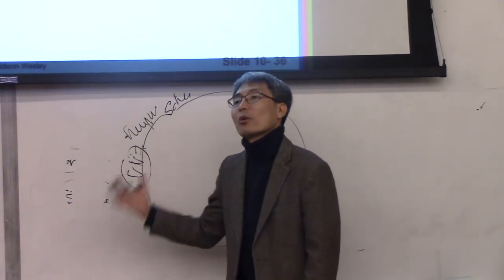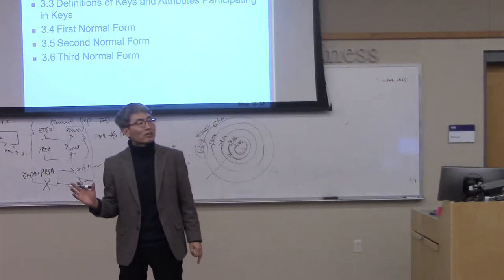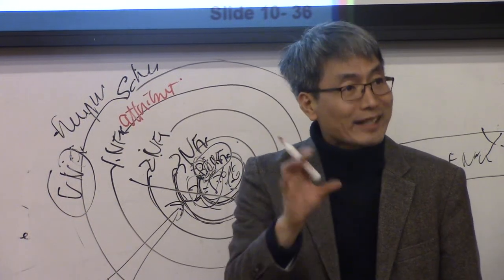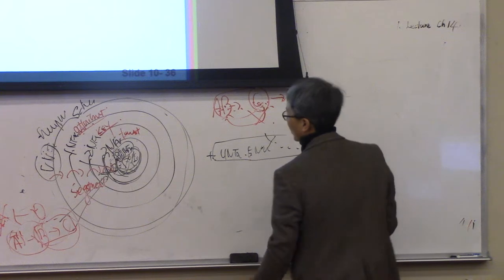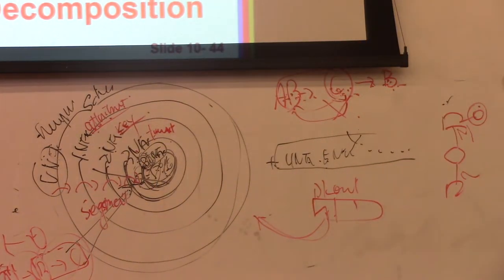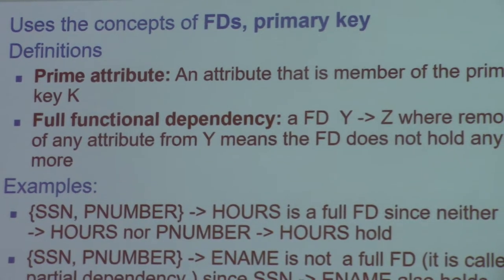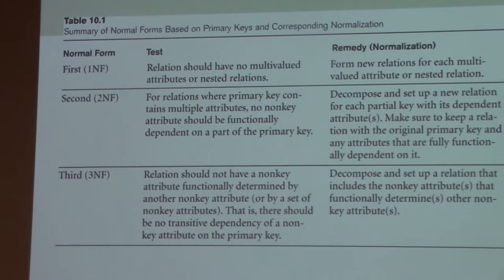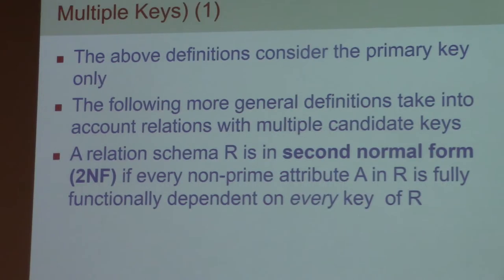CPSC551_Ch_W11_11_08_2017_02